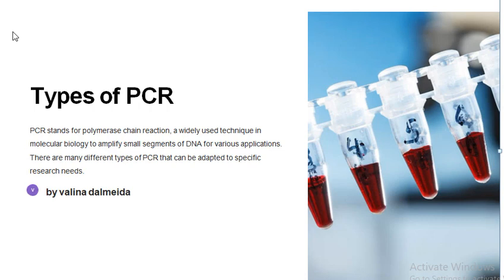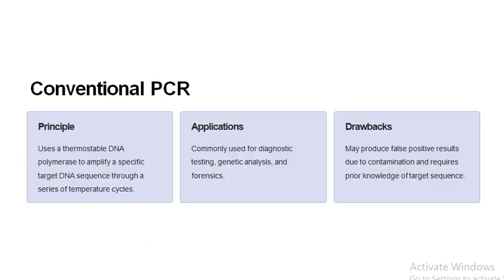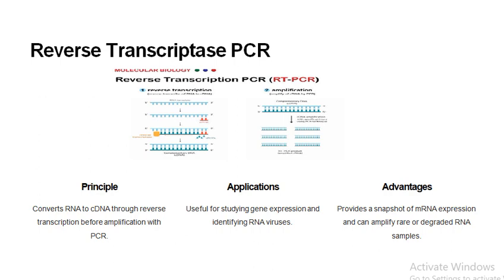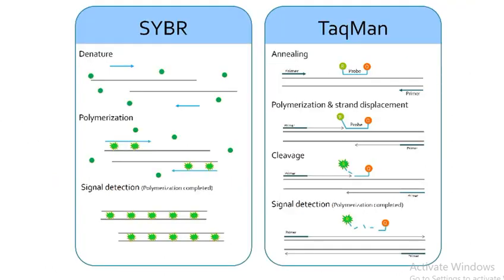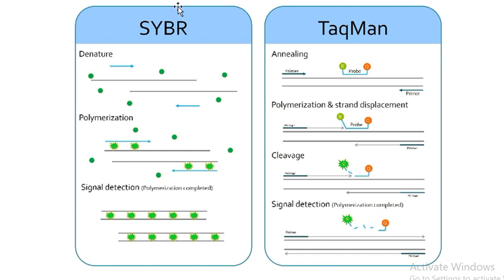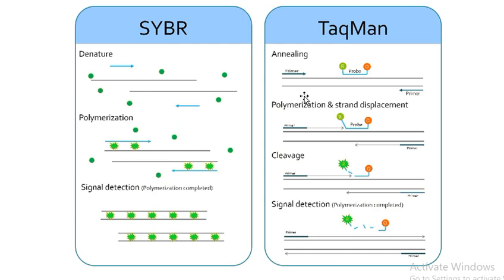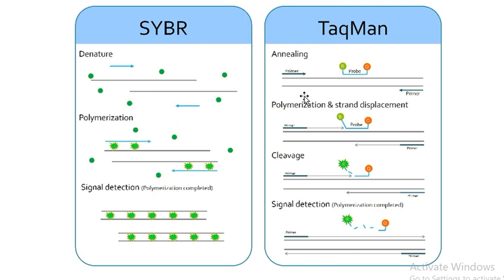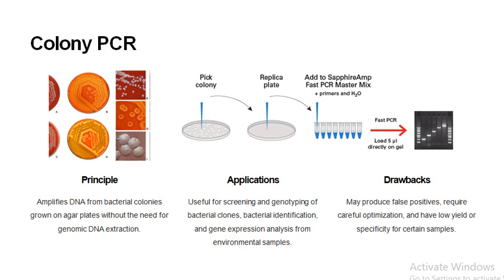Discover the Different Types of PCR and Their Applications